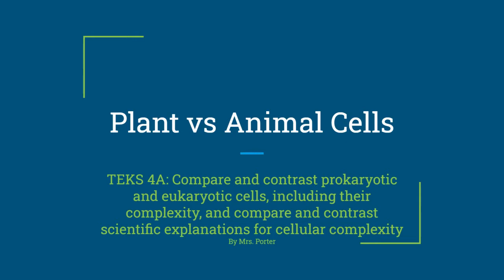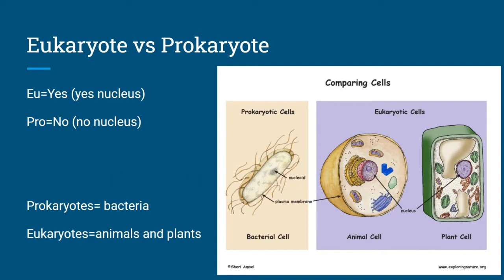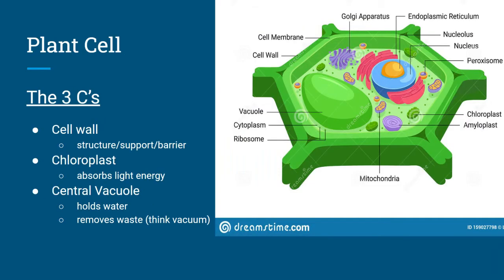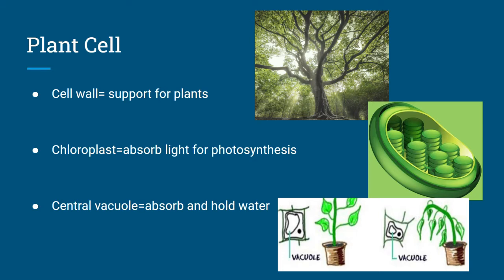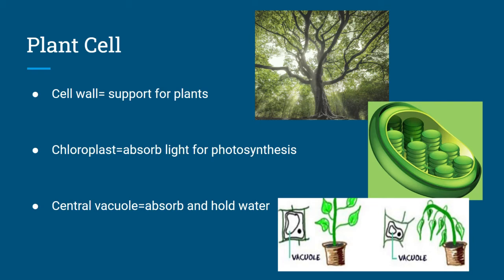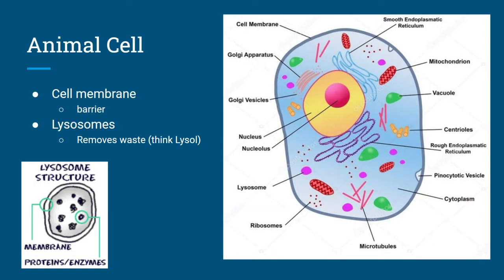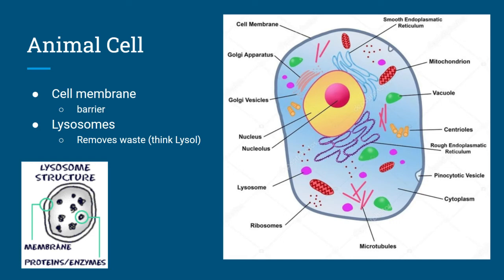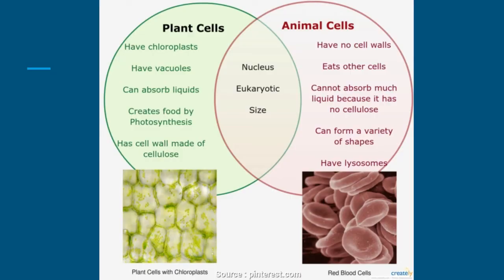Plant vs Animal Cells